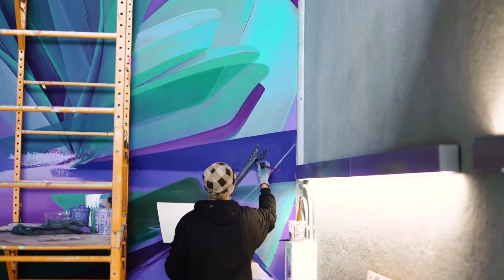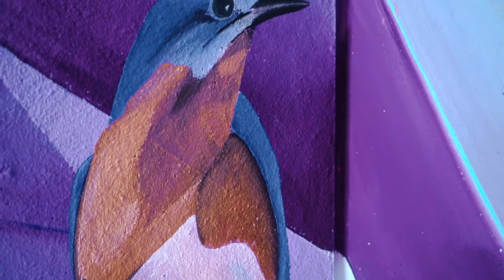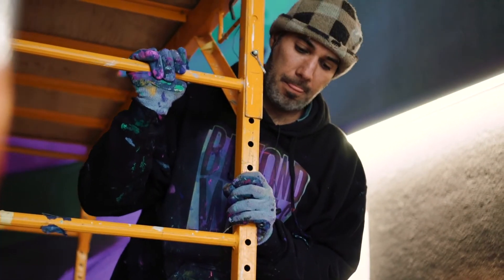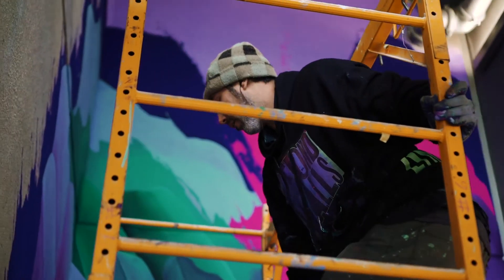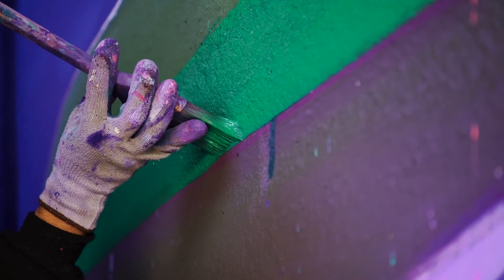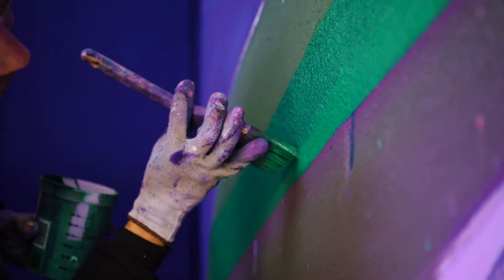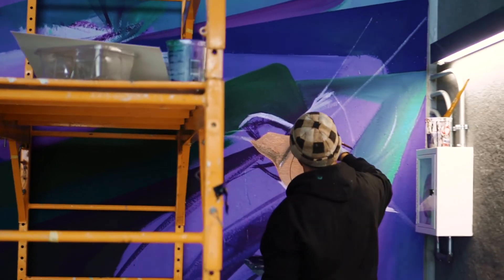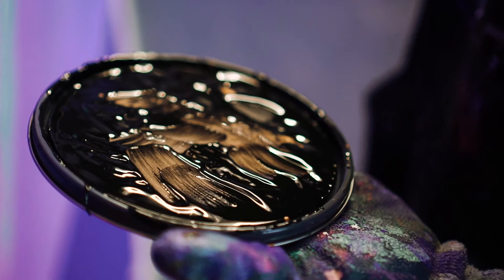Arsenal Yards Public Art: Felipe Ortiz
Introducing one of our three artists at Arsenal Yards, Felipe Ortiz. Originally from Columbia, Boston-based artist, Felipe has elevated a garage stairwell experience with his "explosive nature" style of art at AY.